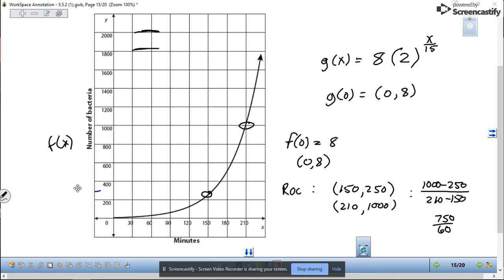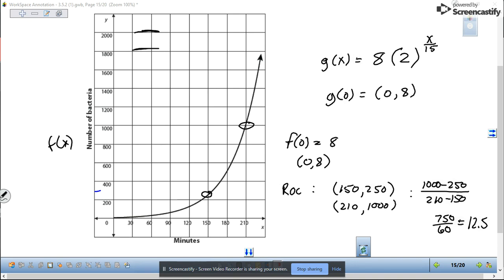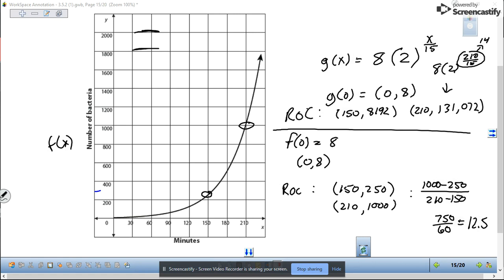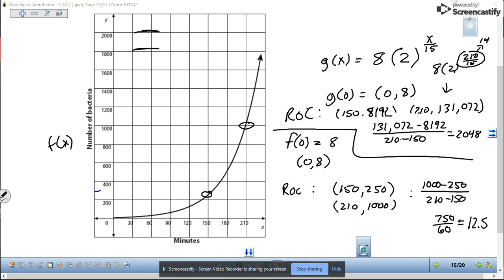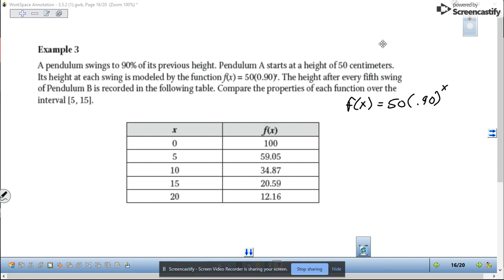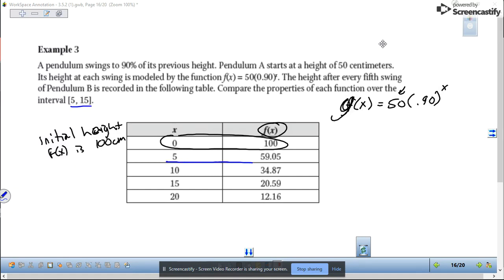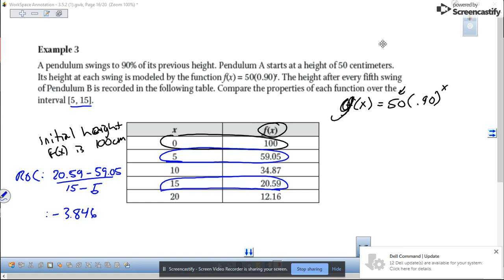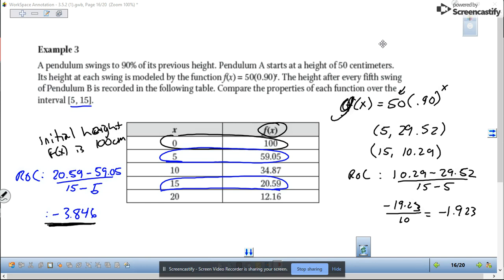Example 2 and 3